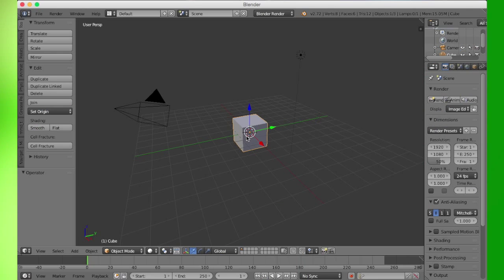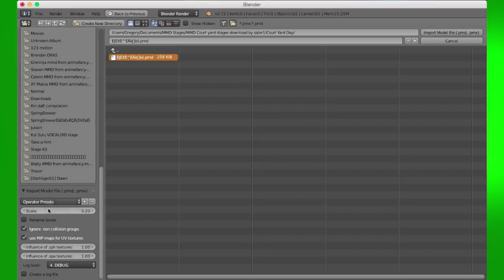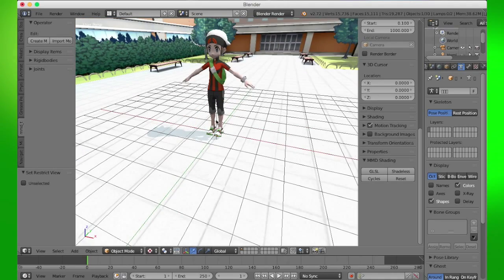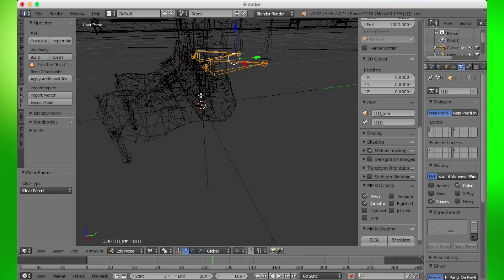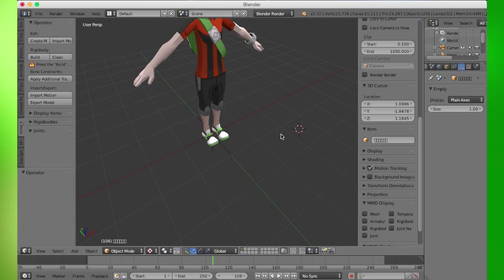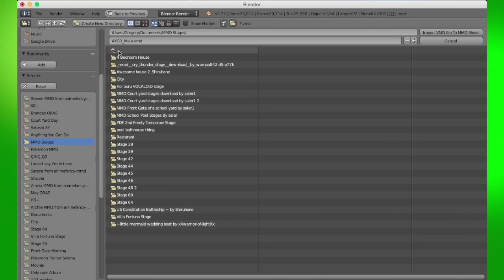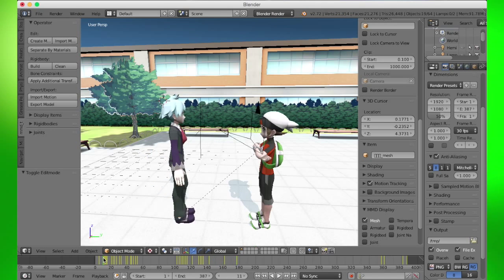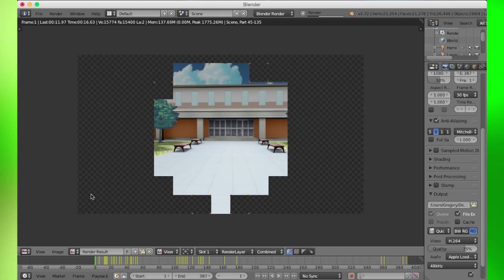Blender MMD Tutorial Basics DeGraphics Tutorials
Today I discuss the MMD Tools Add on for Blender and how to use it.